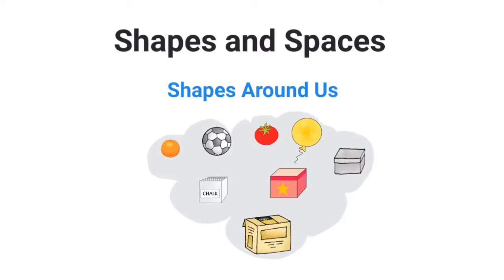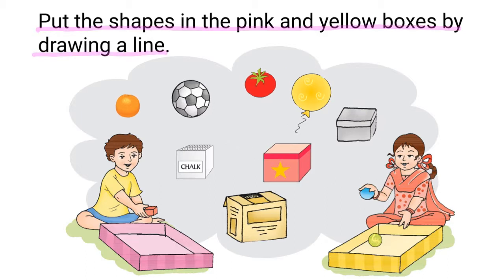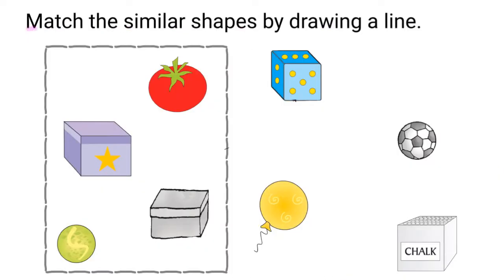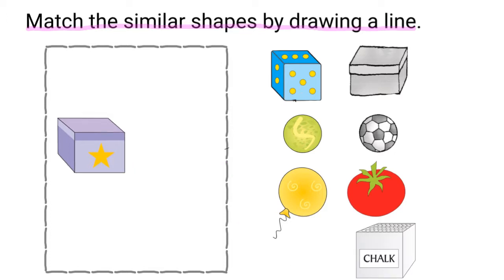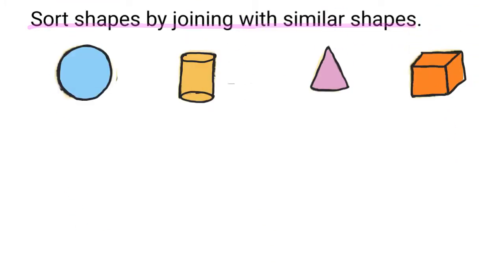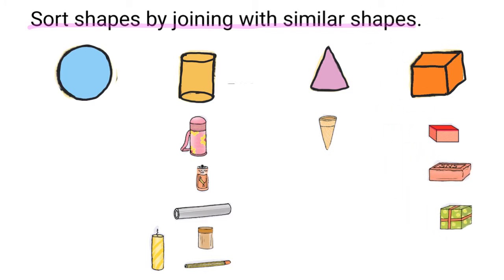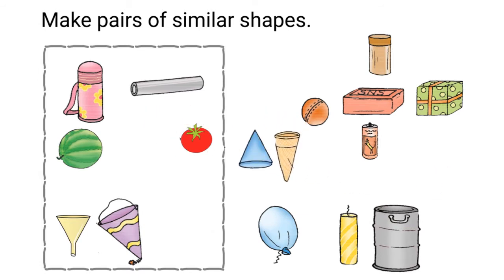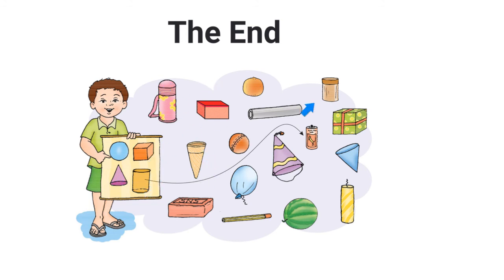Ch01 - Shapes and Spaces - Part 5 -Grade 1 CBSE Math